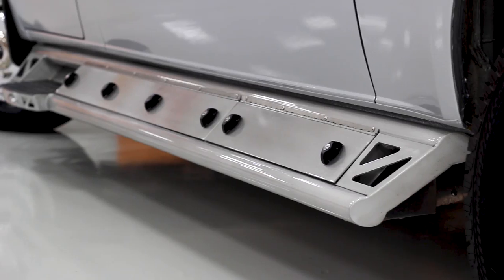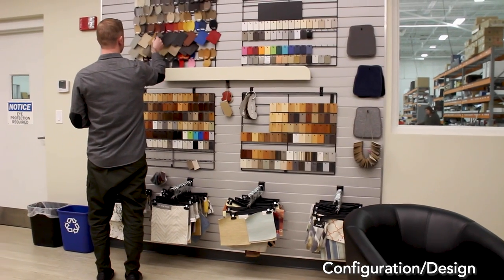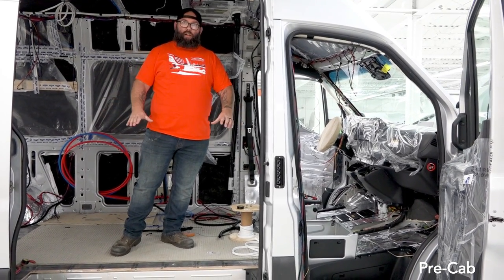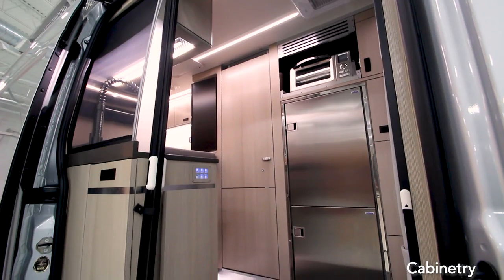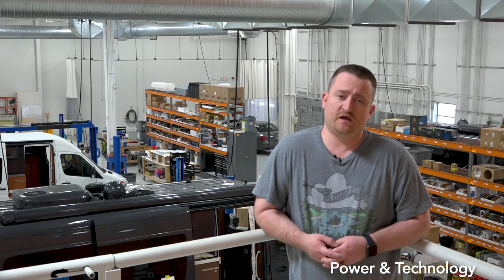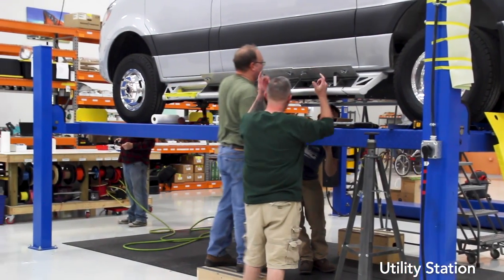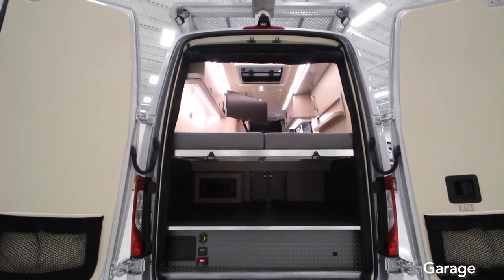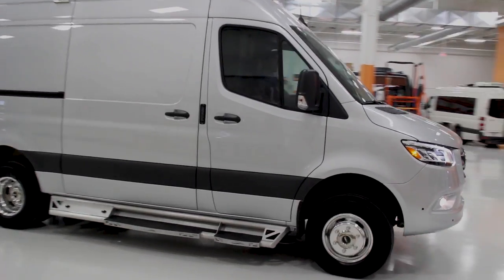The Last Resort | ARV Builds a Custom 144" Sprinter for Full-Time, Off-Grid Living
Advanced RV is proud to share The Last Resort, a 144" Sprinter build and the result of a client's vision for off-grid, full-time travel across the country. This video details every aspect of an ARV project, from design and materials to electrical systems and cabinetry. Enjoy!

About Advanced RV:
Advanced RV builds custom, personalized motor homes to fit your unique travel needs. Starting from the Mercedes-Benz Sprinter platform, we optimize each coach with features and finishes that enable you to go wherever your road takes you reliably, in elegance and comfort.